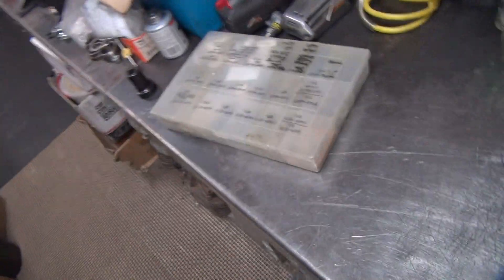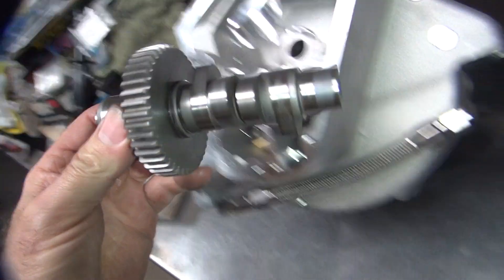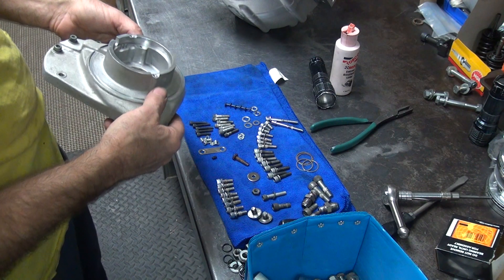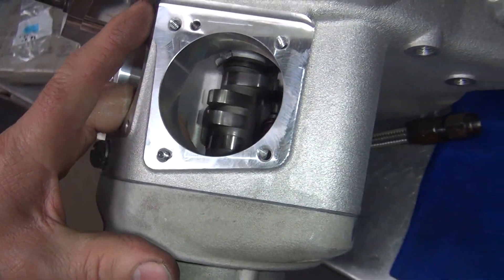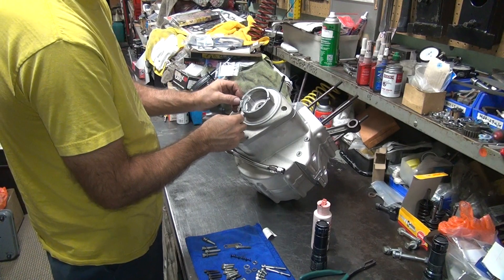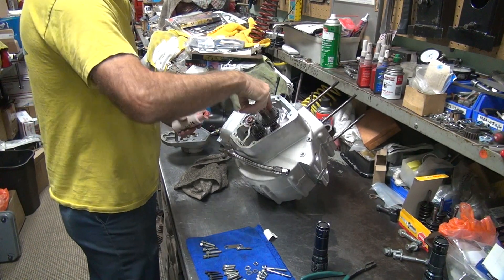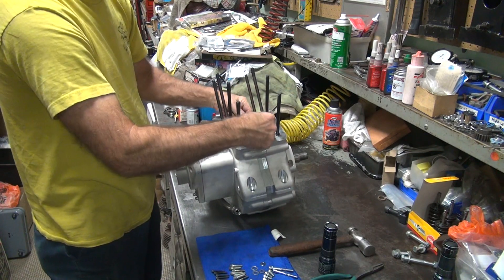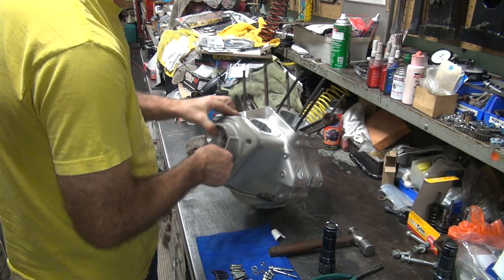#115 S&S 113ci evo motor pulled cylinder studs repair harley swift evolution head by tatro machine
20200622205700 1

here we go again, fixing someone elses mess. another shop fixed the blown head gaskets and then over tighten the head bolts. now we have stripped case stud holes. of course they already fixed the stripped stud holes.now the rear head gasket is blown again and its my turn to fix this mess correctly along with anything else i see wrong.
tatro